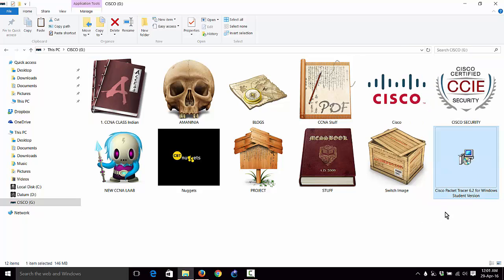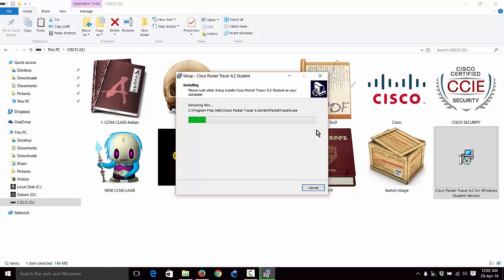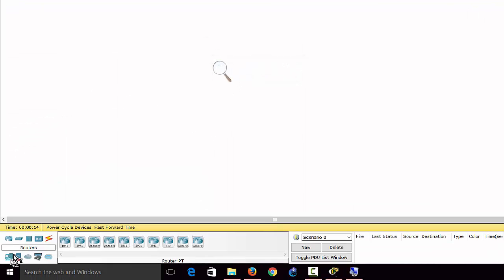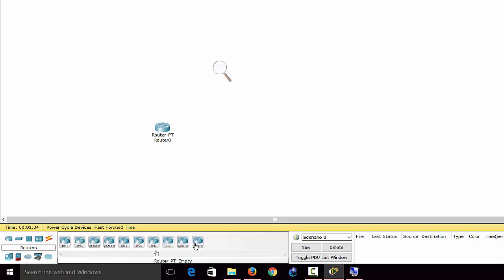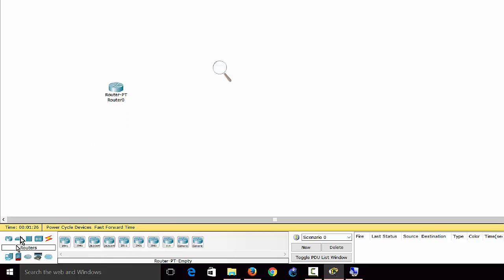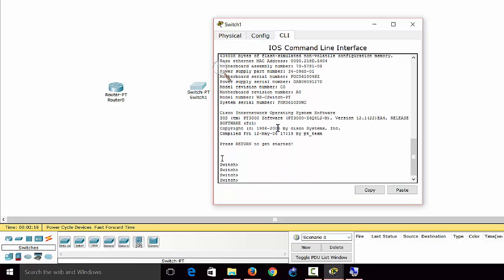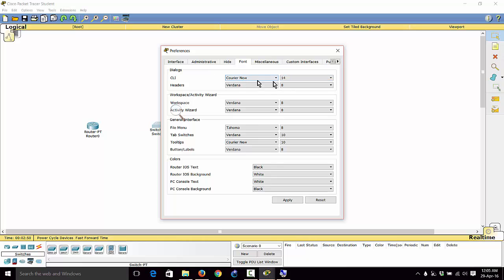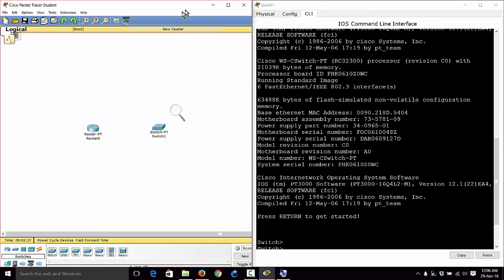Cisco Packet Tracer Lesson 1 [Tut.]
Lesson 1,  In this Video I will show u a quick tutorial of Cisco Packet Tracer. Installation and getting the CLI of Routers and Switches